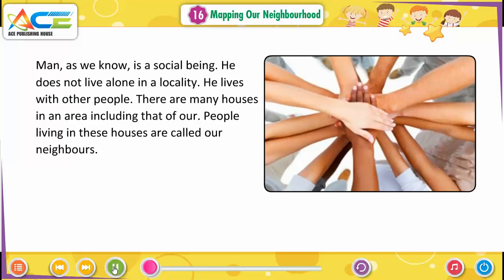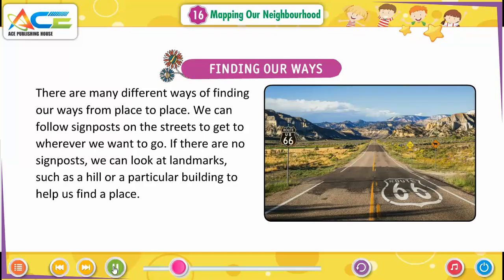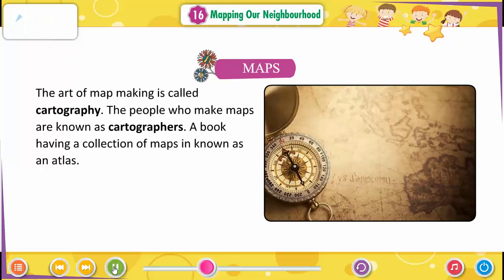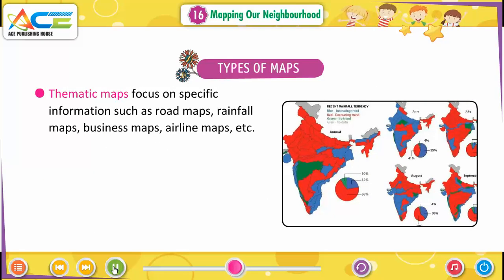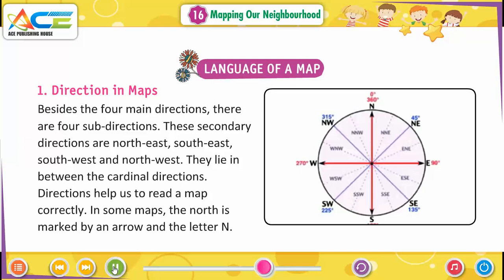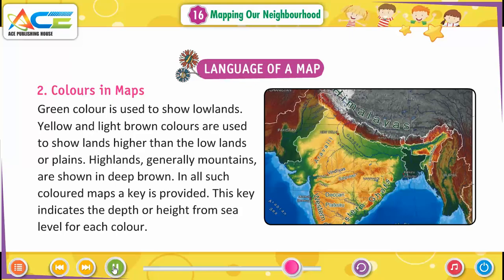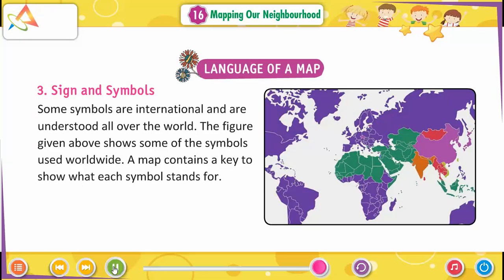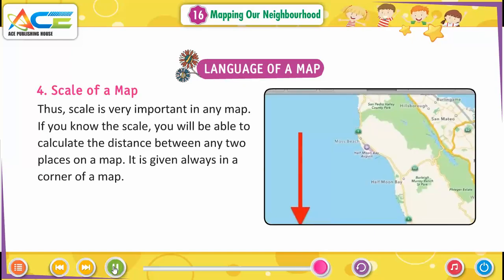Class 4 Sem 2 EVS Chapter 4